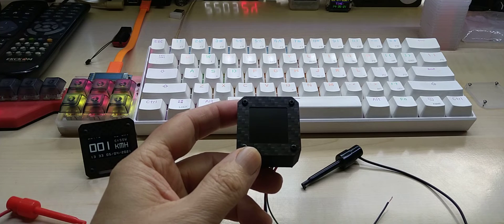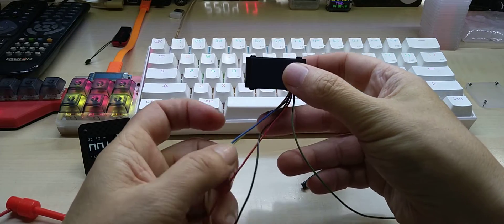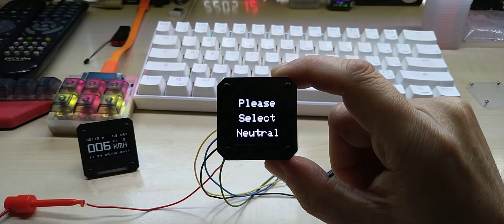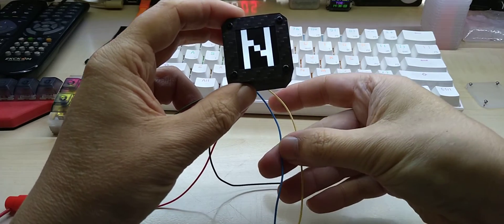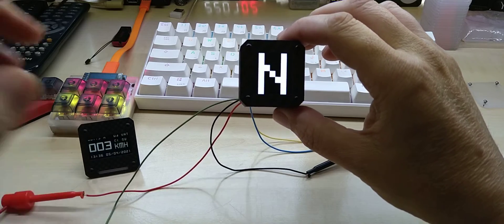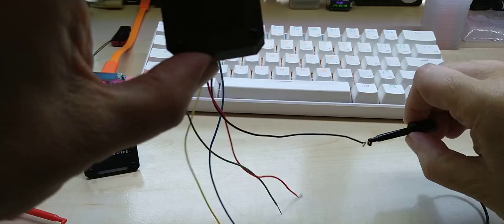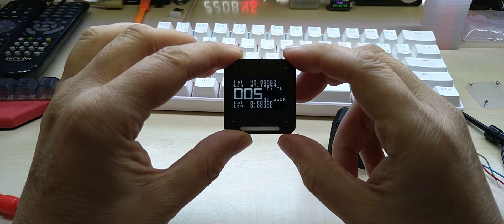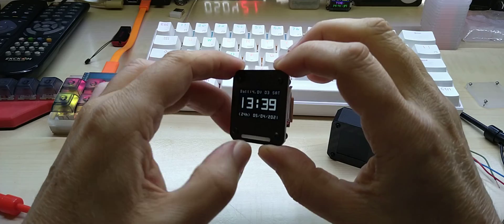Review of my Motorcycle Gear Indicator and it's wiring + the GPS Cube with 1.3" OLED + Carbon Fiber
4 Stroke RC Engine Toyan Four Stroke Methanol Model RC Car Boat Airplane FS-S100(W)

1.5KW 220V Single To 3 Phase VFD Variable Frequency Inverter